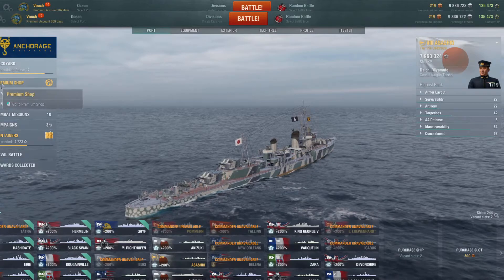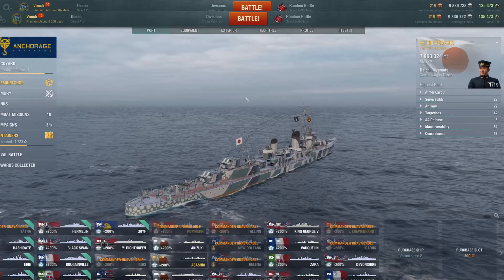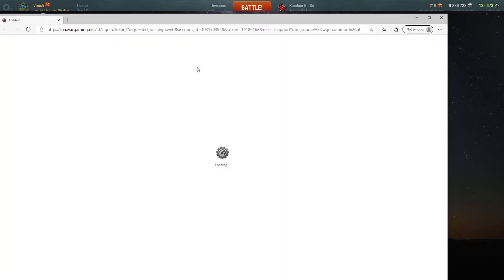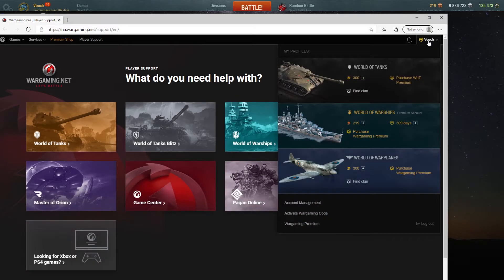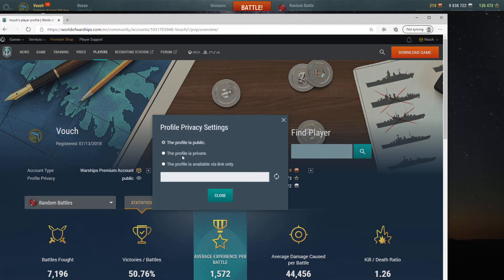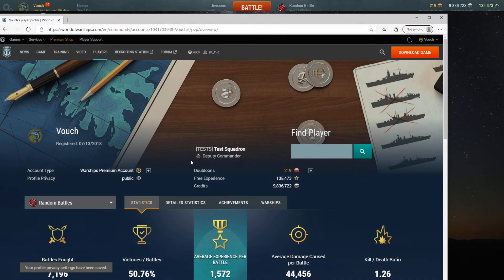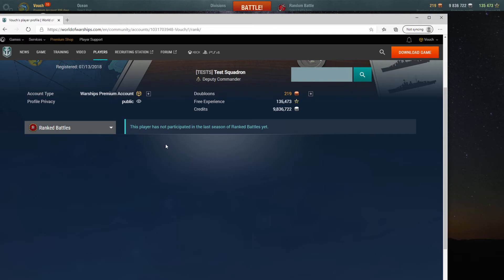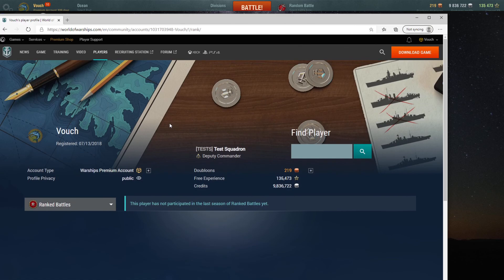How to HIDE YOUR STATS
Its been a while (and several updates) since I first was asked about the process of hiding your statistics, so here ya go.